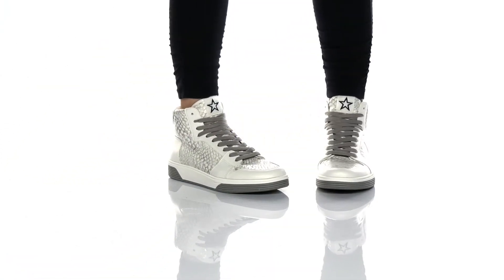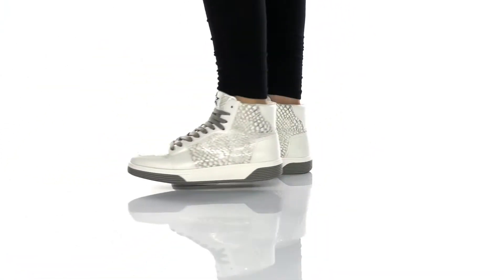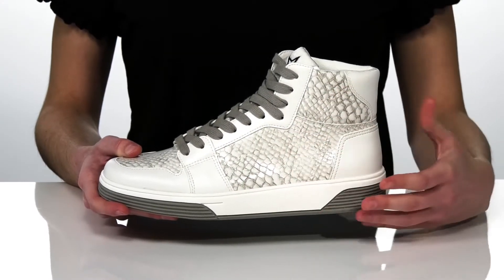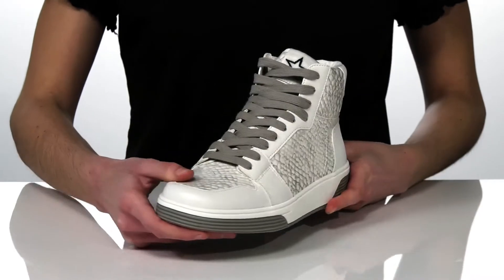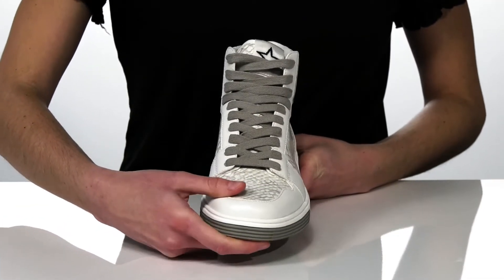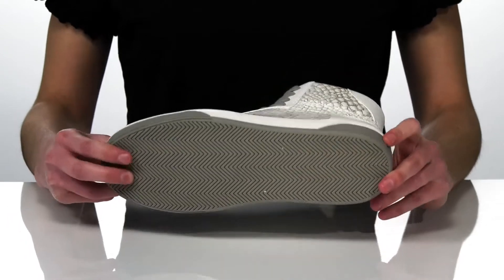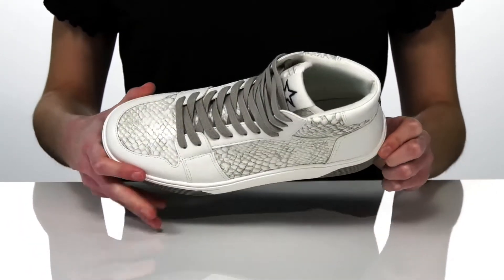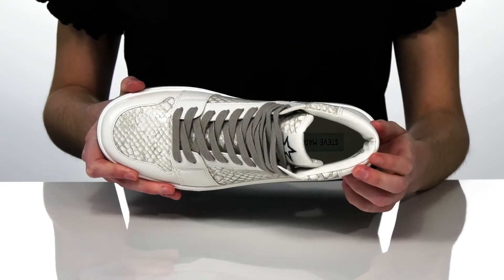Steve Madden Freethrow Sneaker SKU: 9489007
PU (polyurethane) upper.
Fabric lining and insole.
Leather outsole.
Imported.